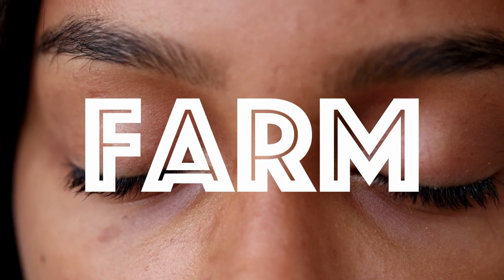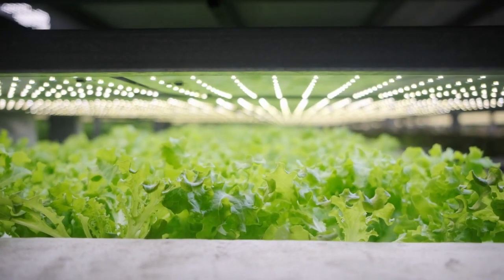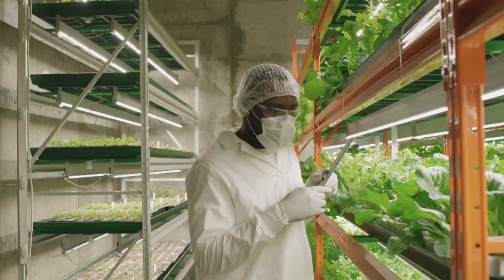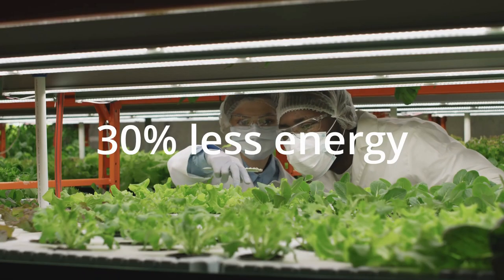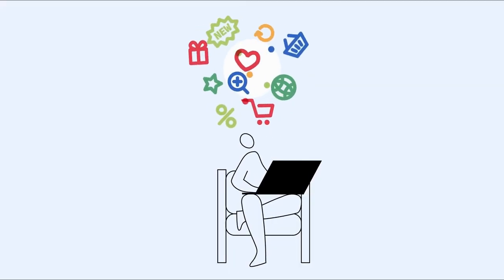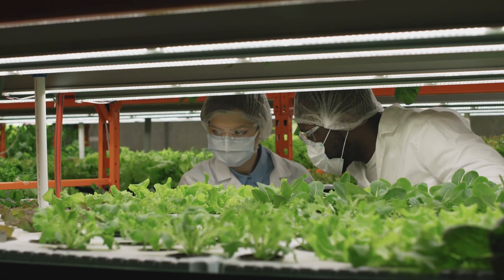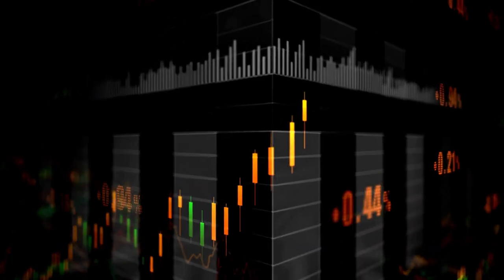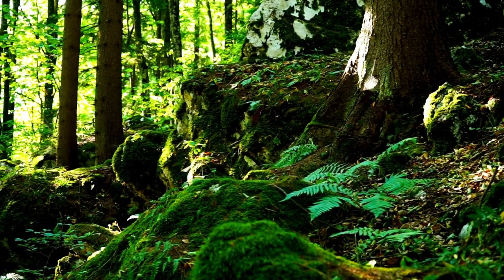Vertical Farming: The Future of Sustainable Food Production?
Imagine a farm. You probably picture wide-open fields, a barn, and rows of crops. But what if the future of farming didn’t need land at all? Enter vertical farming—a cutting-edge approach that grows crops in vertically stacked layers, making efficient use of urban spaces and reducing the environmental footprint. In this video, we explore how vertical farming is transforming agriculture, its potential to solve food shortages, and why it’s considered a sustainable solution for the future. Is vertical farming the game-changer we’ve been waiting for?

🌱 About Geekymango:
We create videos about science, technology, and the future. Have ideas for us?